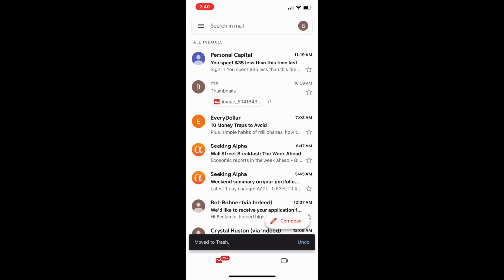How to Delete Emails in Gmail